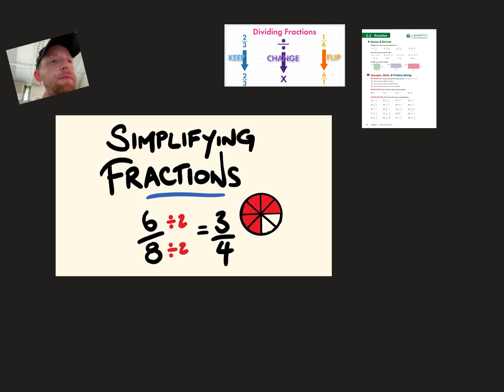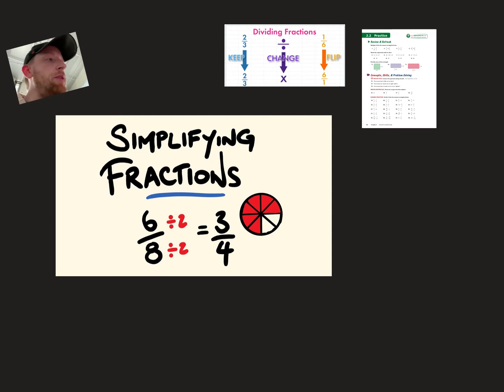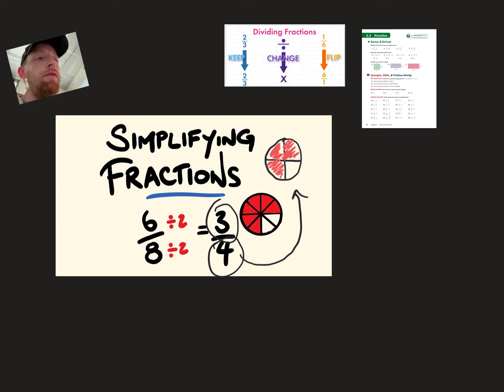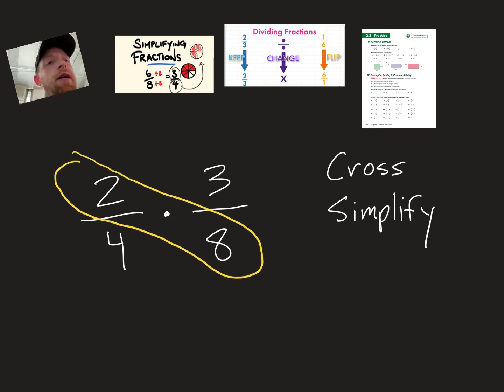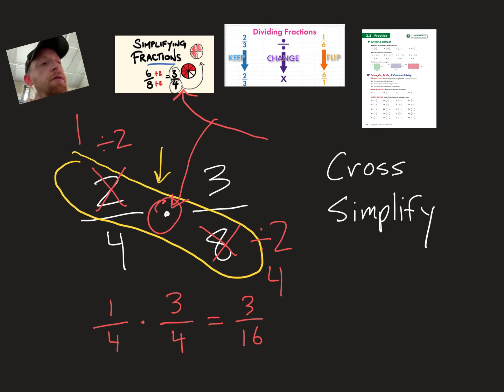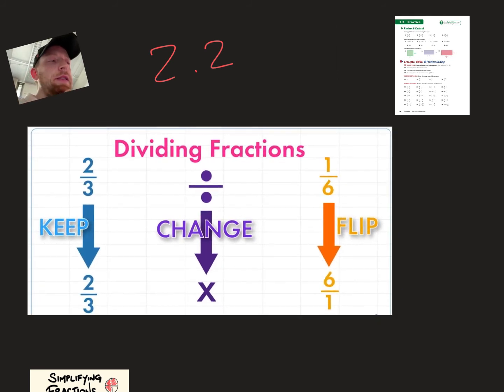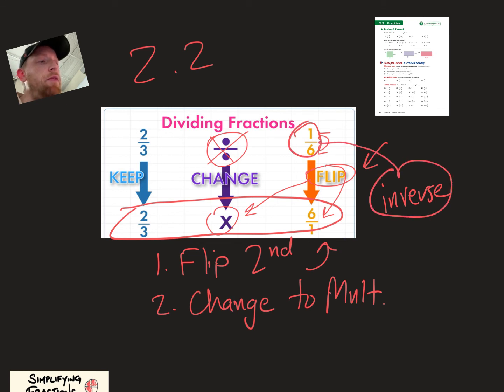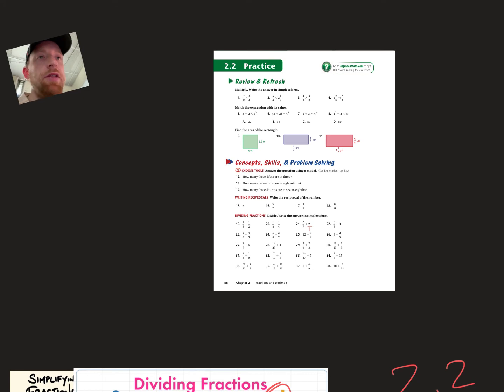2.2 - Dividing Fractions and Simplifying Fractions